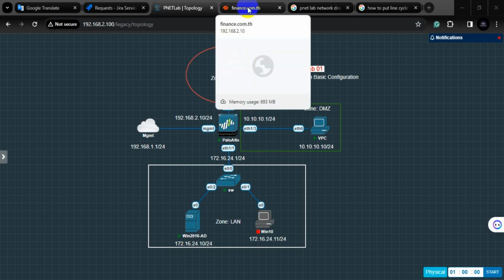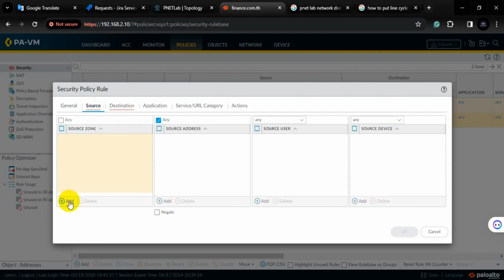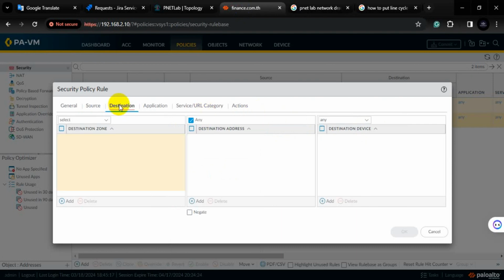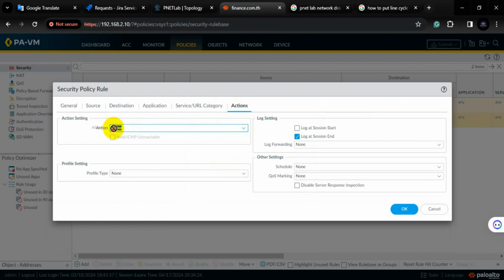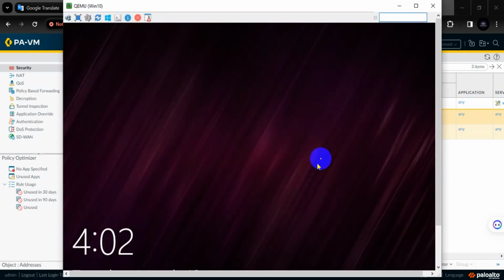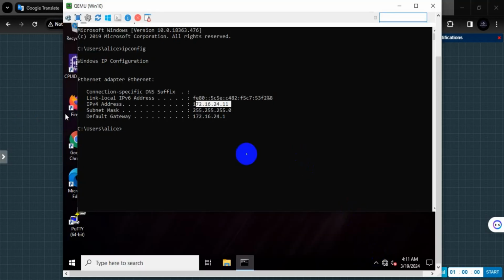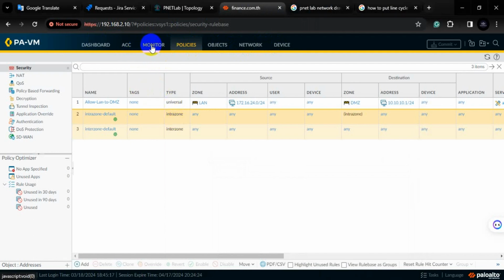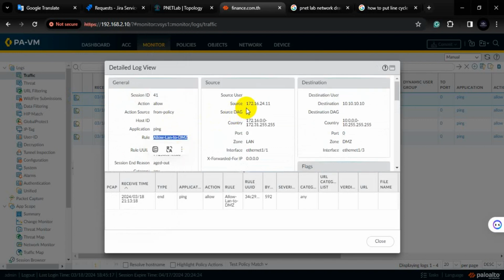Palo Alto Configuration Create a Policy Allow LAN to DMZ Part 4